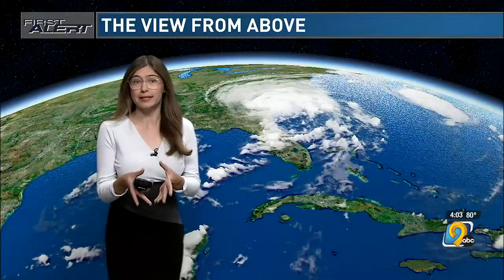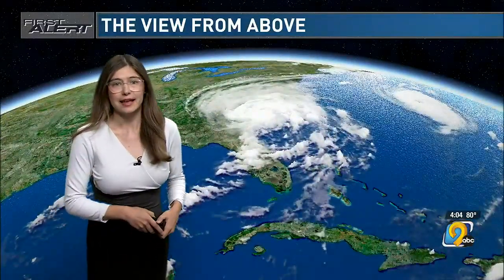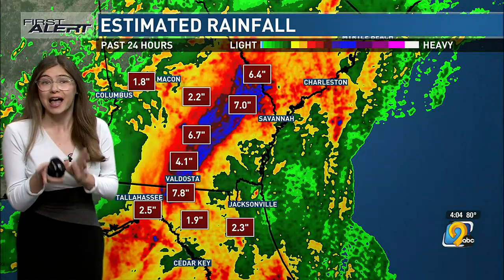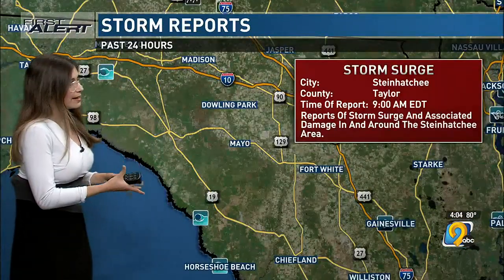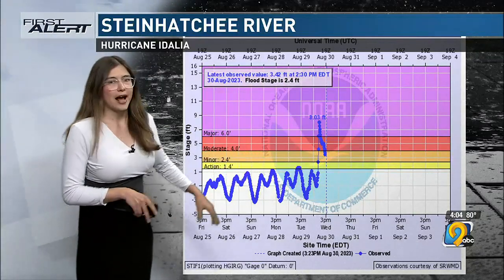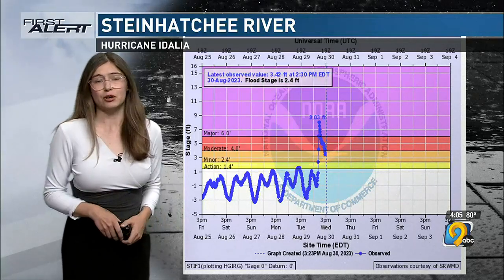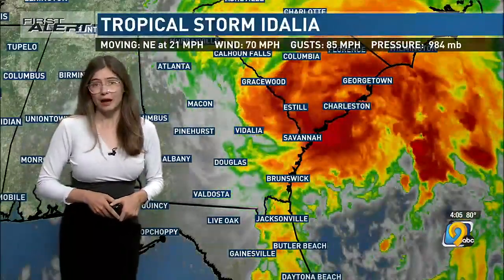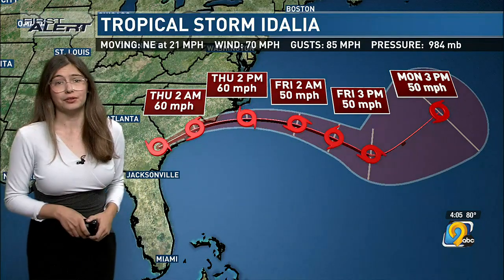Idalia weakens into a tropical storm after impacting Northern Florida & South Georgia